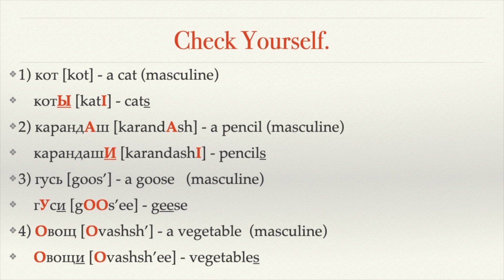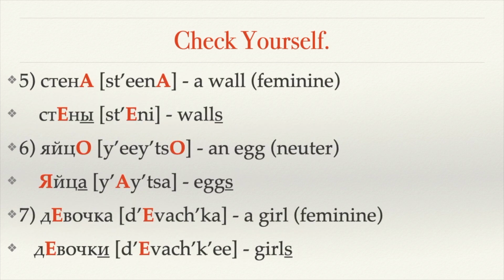Russian Course for Beginners. Lesson 13. Singular and Plural Number. Part 1.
In this lesson you will learn how to make nouns plural and how to ask a question: ''what/who are these/they?'' and answer them.